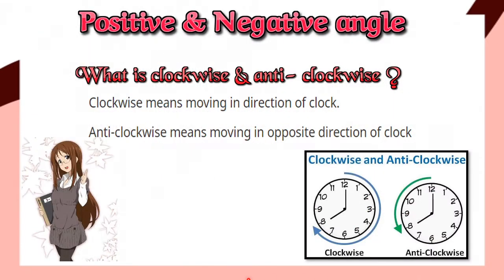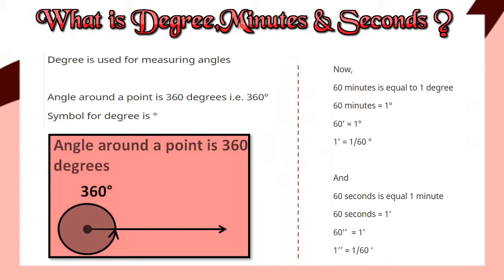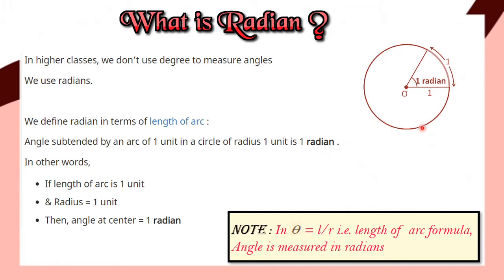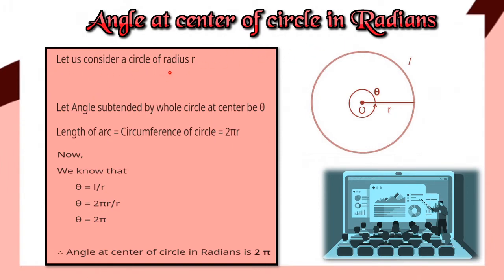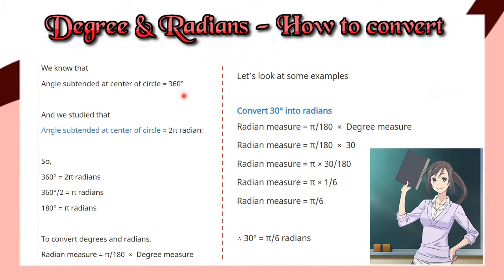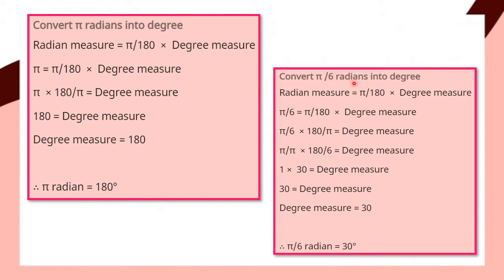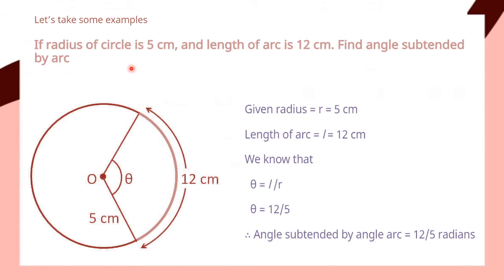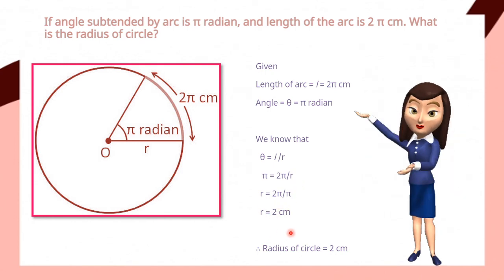Class XI, Ch-3 Trigonometric Functions (Part-1)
* This video introduces the concept of Trigonometric Functions.
* It explains Different types of angles, Degree measure and Radian measure of Angles.
* How to convert Degree into Radian and vice versa.
* Few Examples have discussed to make the concept clear and understandable.
* Step by step explanation has given to make the conept clear and understandable.